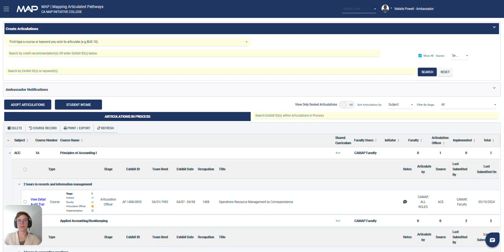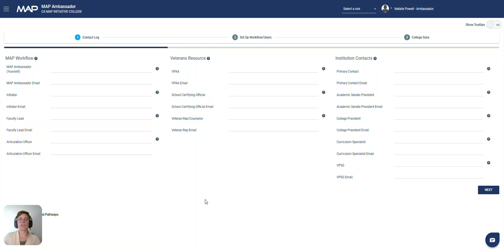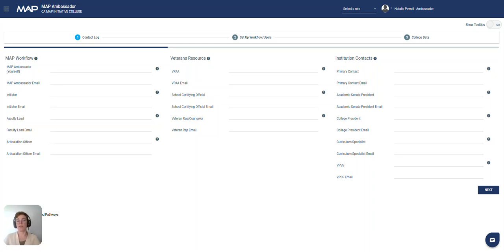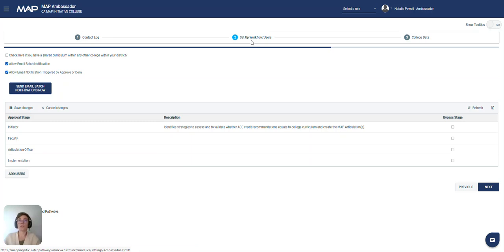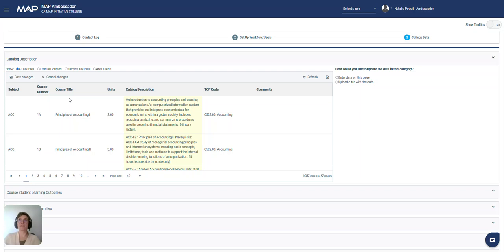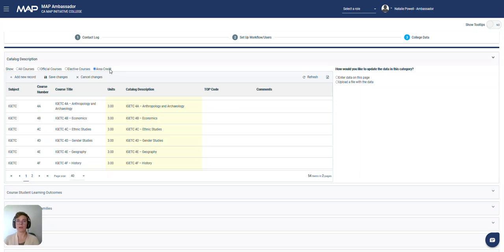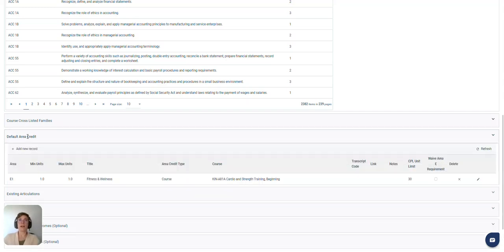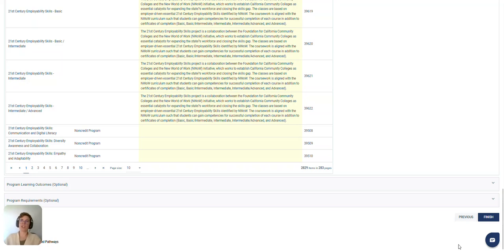Set Up: Contact Log, Workflow & Data